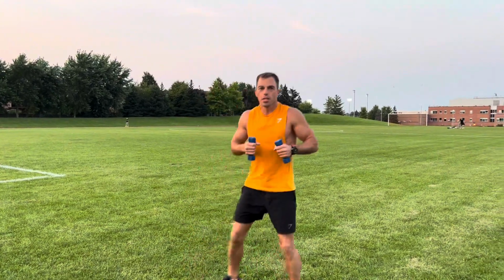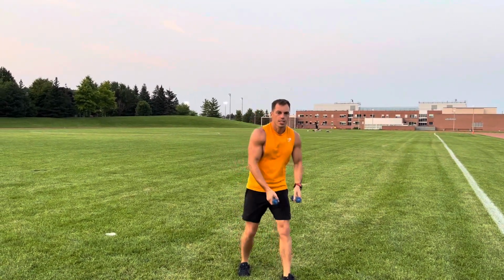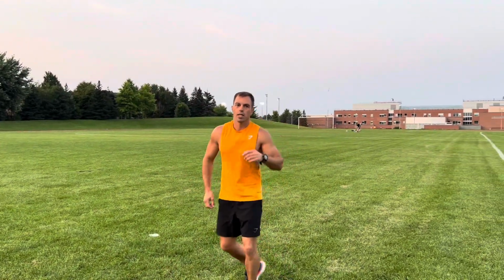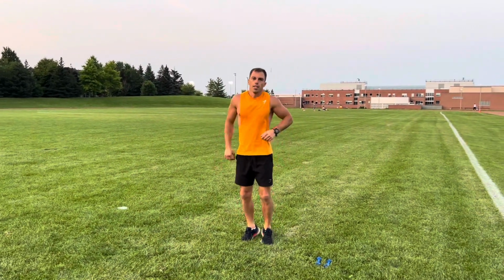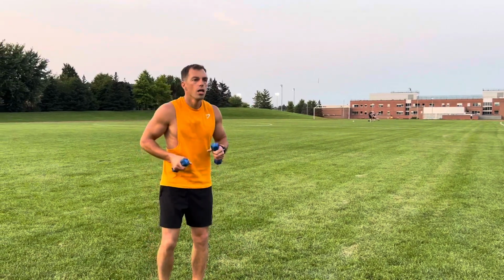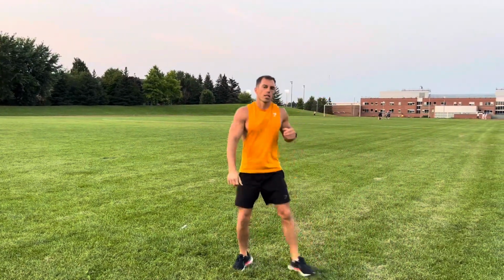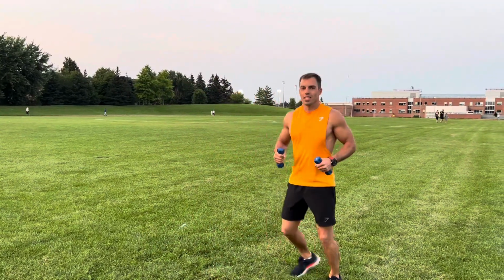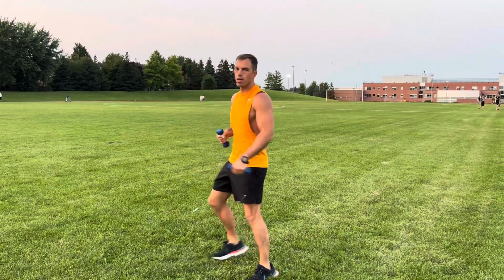Intense Boxing Workout with Dumbbells: 1 Round of Interval Shadowboxing | 20-Second Intervals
Join me in this intense boxing workout with dumbbells! In this video, I'll guide you through one round of interval shadowboxing, where we change stances and tempo every 20 seconds. Perfect for building strength, endurance, and agility. Let's get stronger together!